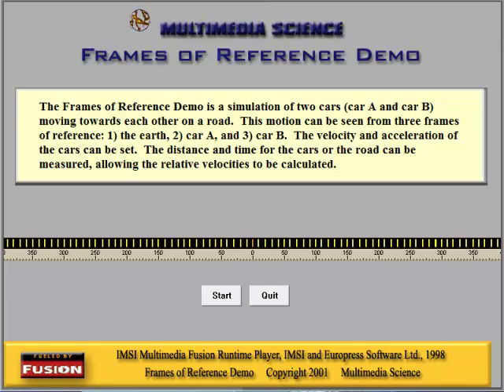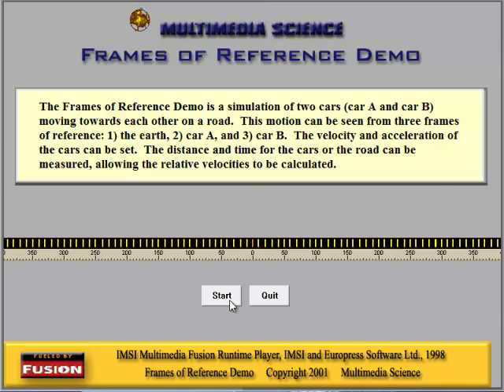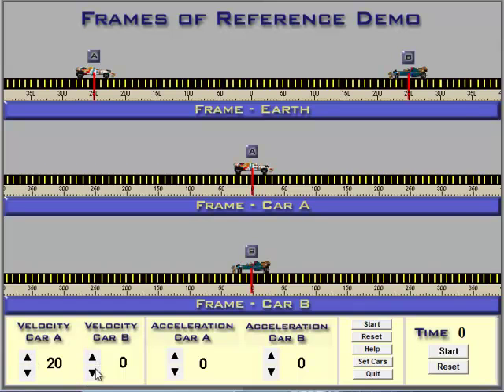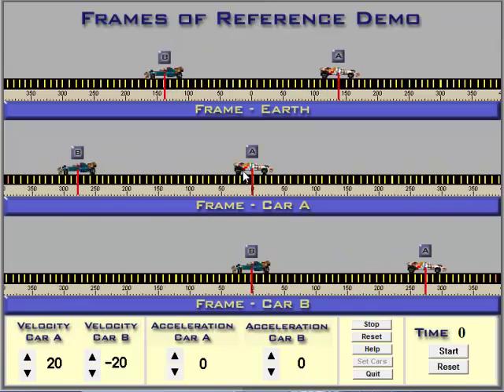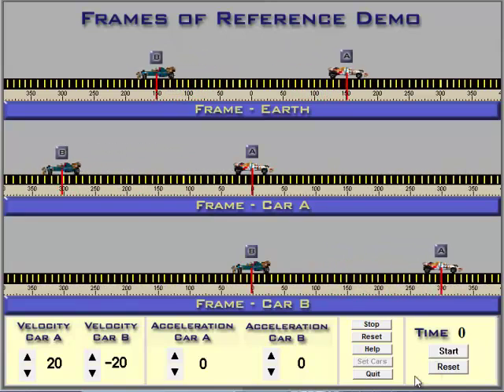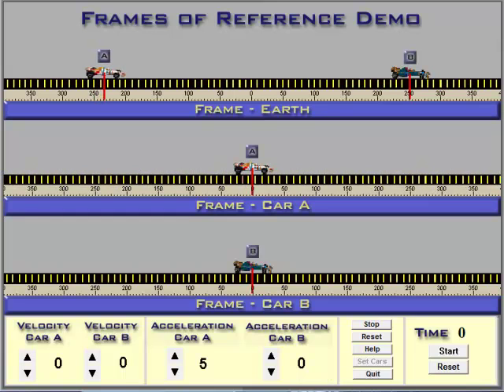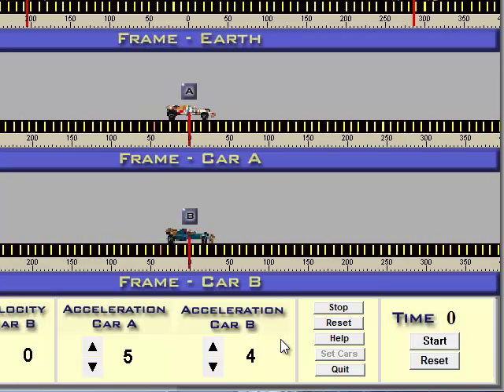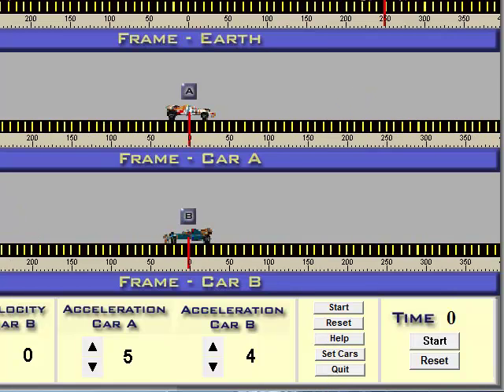Physics - Frames of Reference Software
The Frames of Reference Demo is a software simulation of two cars (Car A and Car B) moving towards each other on a road. This motion can be seen simultaneously from three frames of reference: 1) the earth, 2)Car A, and 3) Car B. The velocity and acceleration of the cars can be set. The distance and time for the cars or the road can be measured, allowing the relative velocities to be calculated. See: